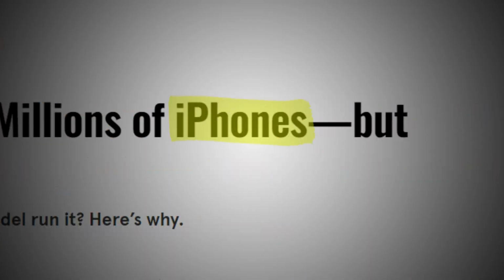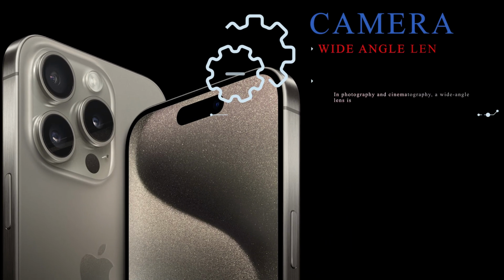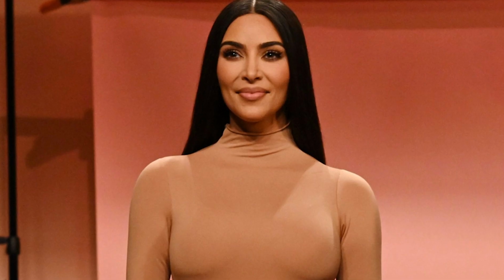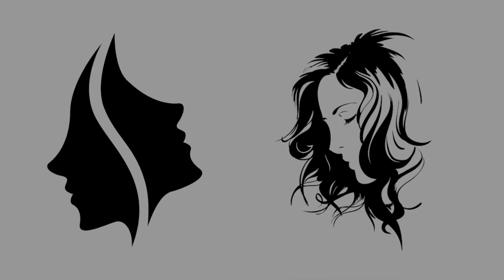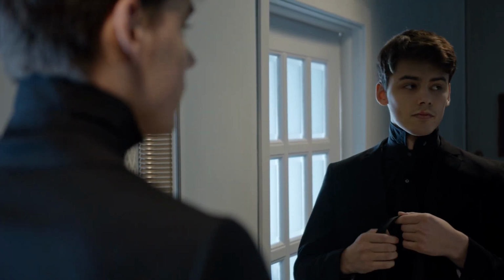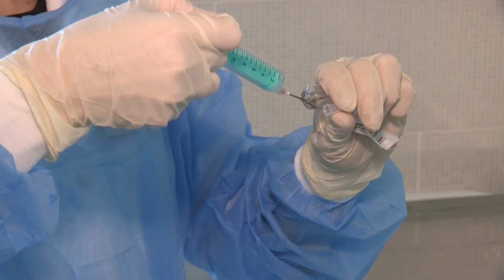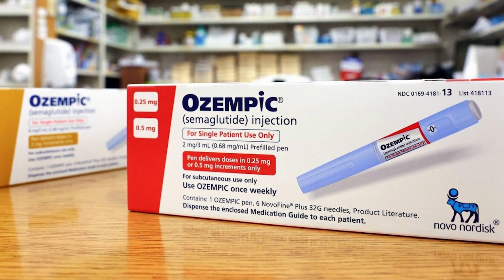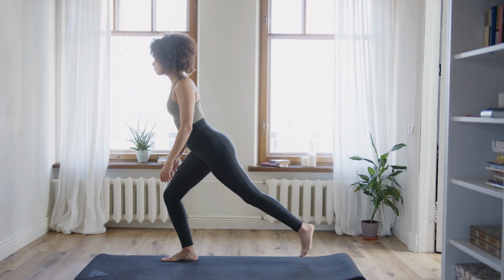How The iPhone Camera Is RUINING YOUR Life?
How iPhone Camera Is RUINING YOUR Life?

Have you ever taken a selfie with your iPhone and thought, "Wow, I look terrible"? Well, you're not alone. In fact, it might not be your fault at all. The iPhone camera, especially the front camera, might be distorting your face on purpose. Let's talk about how this could be ruining lives, causing insecurities, unrealistic beauty standards and why it might be happening.

In today's video we look at How iPhone Camera Is RUINING YOUR Life?

Inspired by How I set up my iPhone - So it doesn't ruin my life

Inspired by How I Setup My iPhone — So It Doesn't Ruin My Life...

Inspired by What is Happening with iPhone Camera?

On Know More we will go through : celebrity news, industry news, celebrity gossip, celebrity drama and online culture.